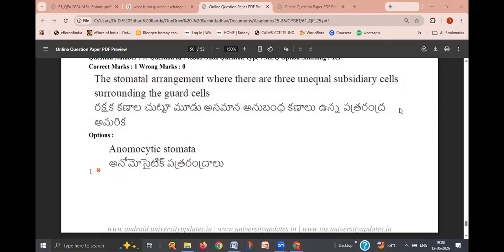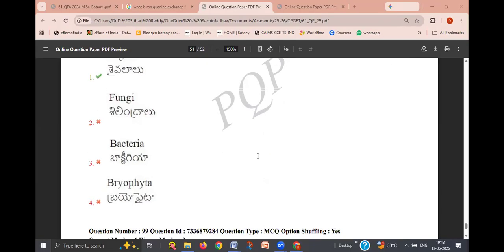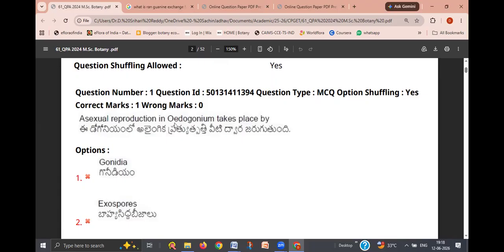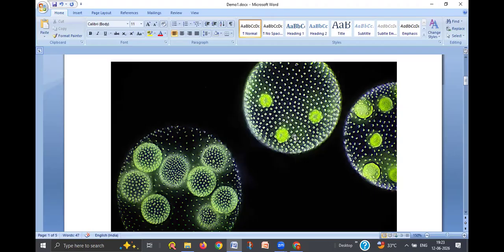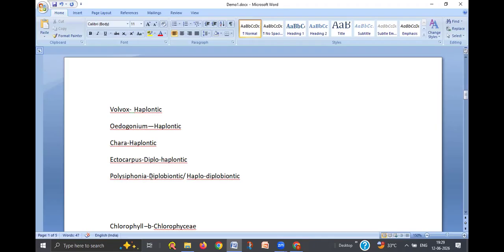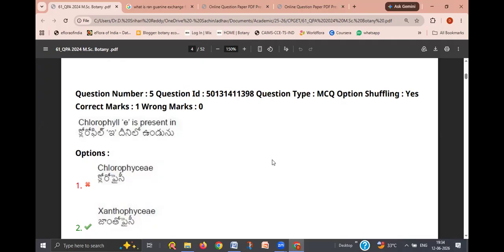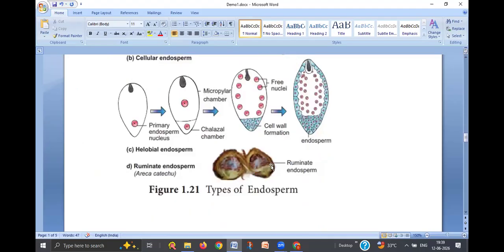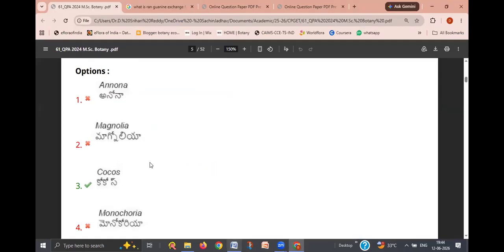Most important topics of BOTANY from PYQs of CPGET--- Part8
A review of PYQ 24 Botany with related topics.